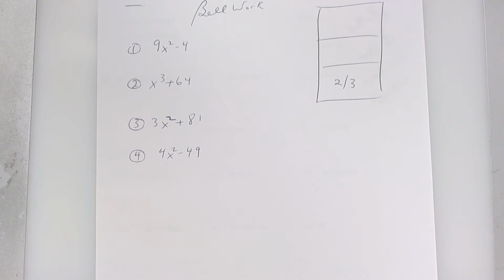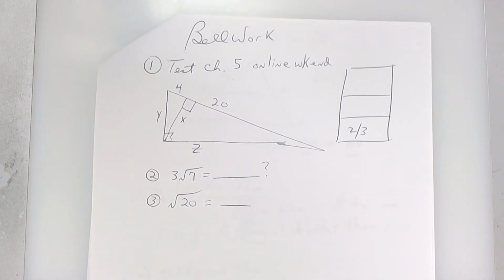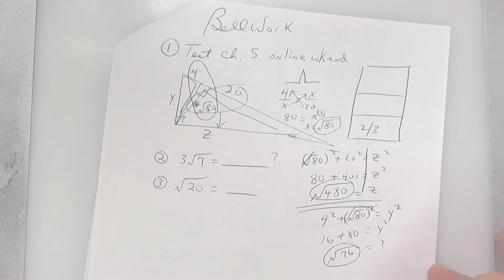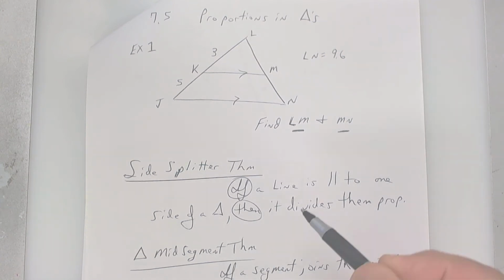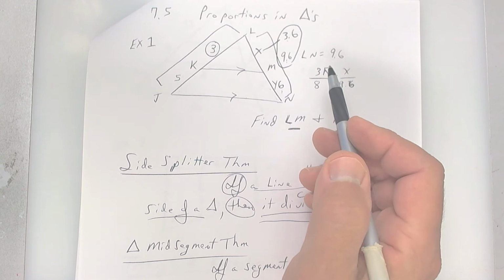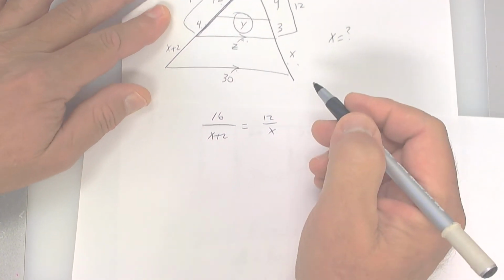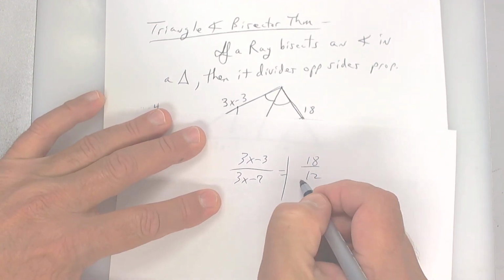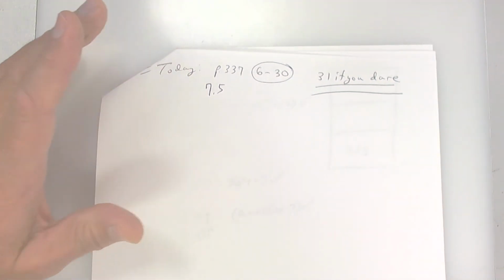2-3-21 mcr mixed factoring geo: 7.5 proportions in triangles